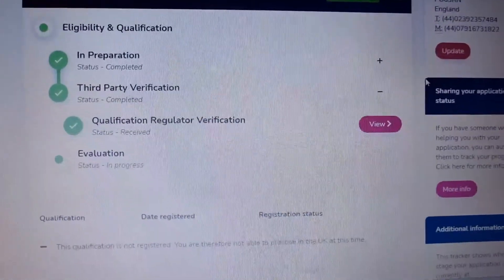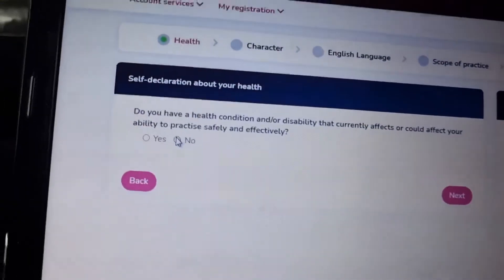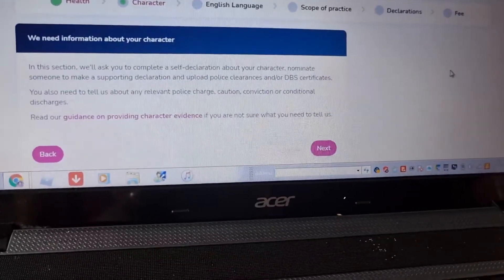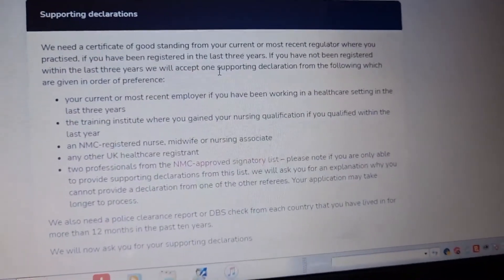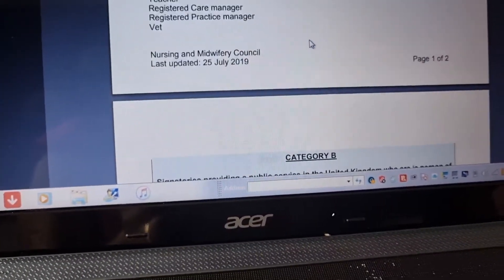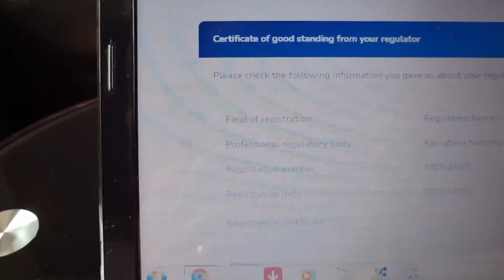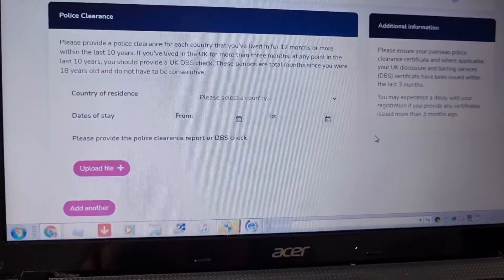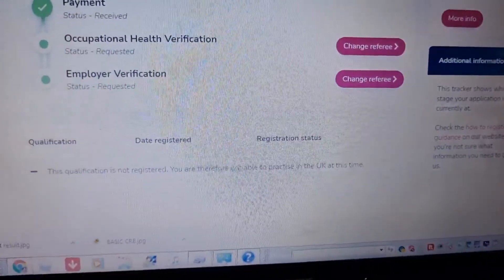NMC Registration Second Part രണ്ടാമത്തെ partil എന്തെല്ലാം ചെയ്യണം?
Screen sharing